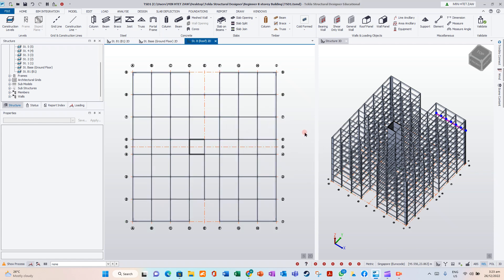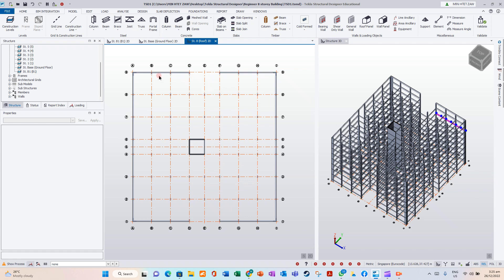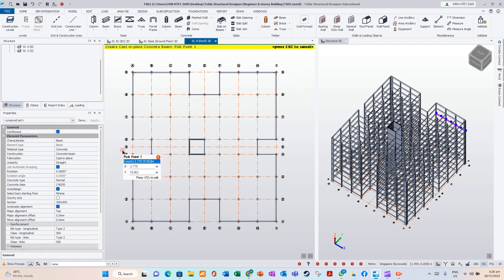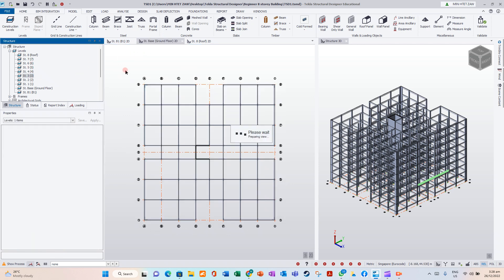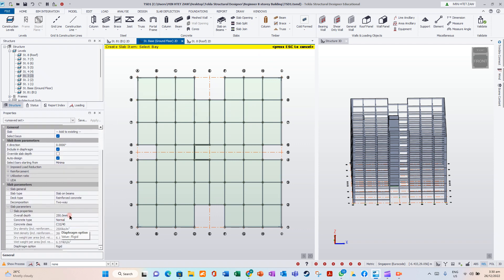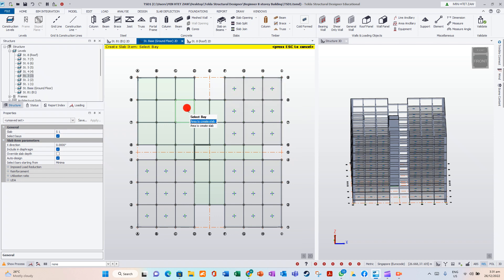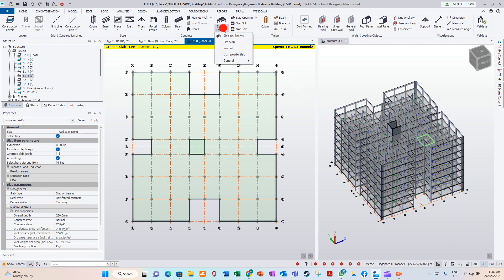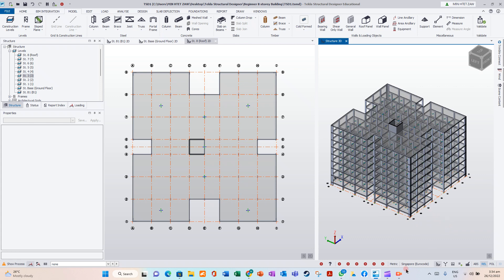Part - 5 Modelling Slab (Tekla Structural Designer RC Building)